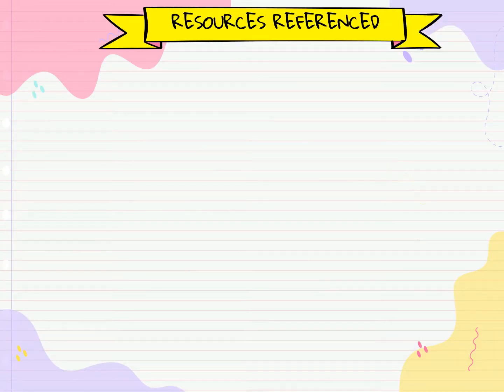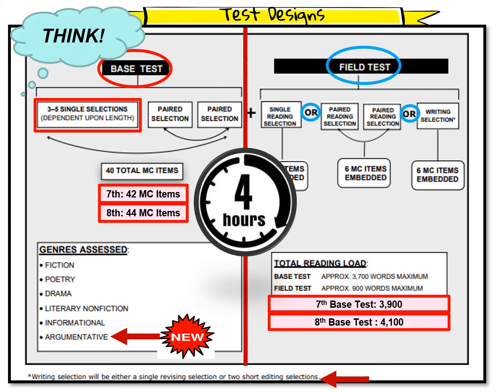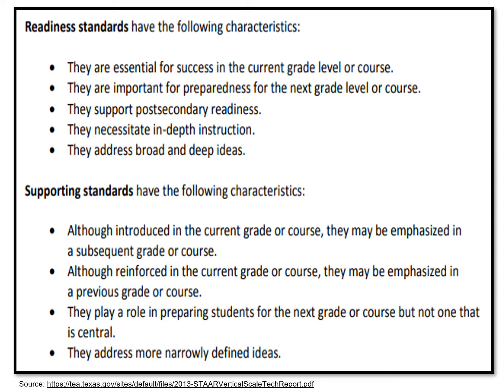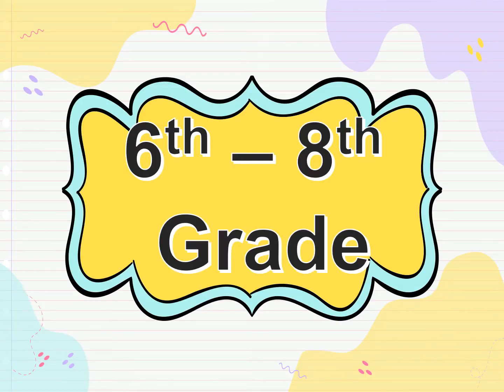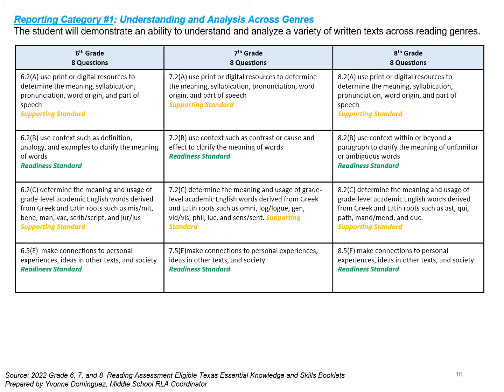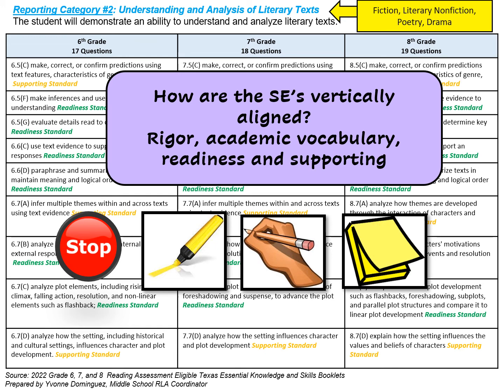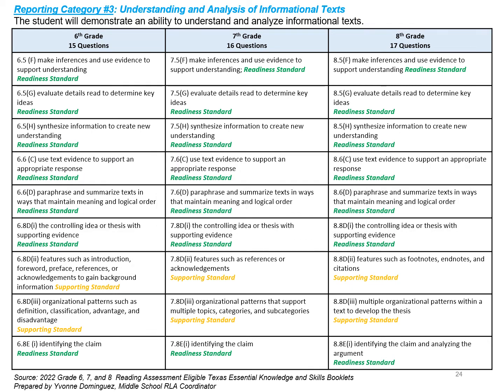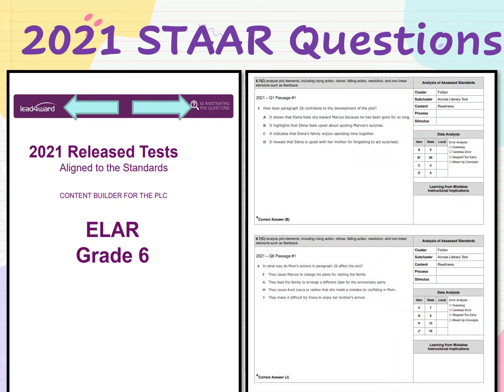STAAR Reading 2022 Tested SEs